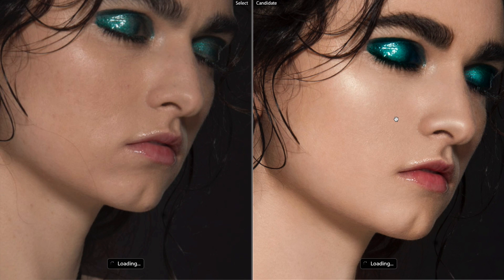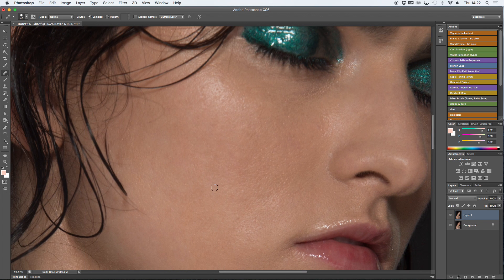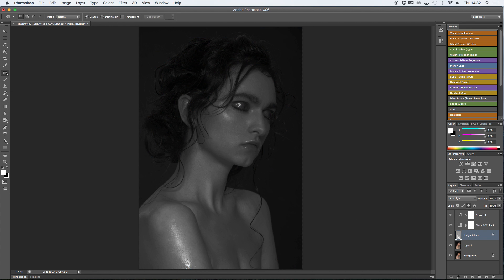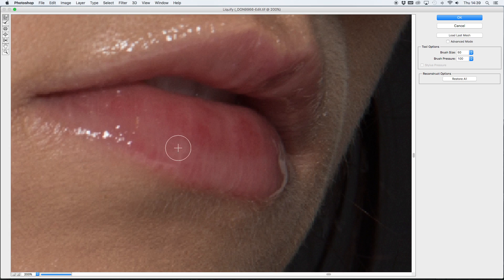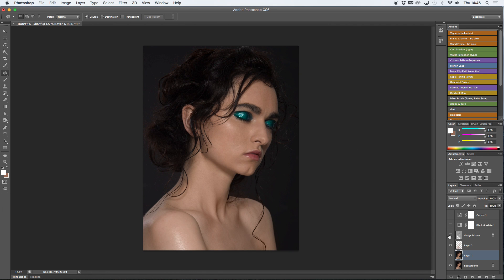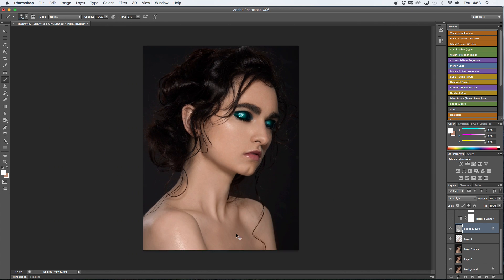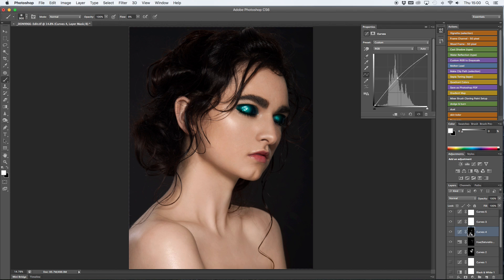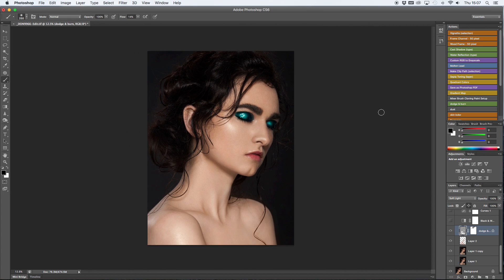Skin Retouching Photoshop Tutorial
Professional Skin Retouching Photoshop Tutorial I use on all my fashion and beauty portrait photos.

A video that shows how I edit my Beauty images - particularly skin and makeup. I talk through all steps involved in my retouch process from start to finish. Hope you like it :)

My Big Camera (Amazon)
Big Lens (Amazon)
Second Lens (Amazon)